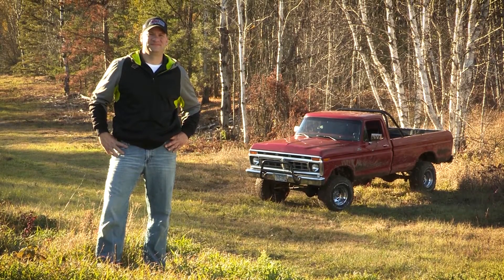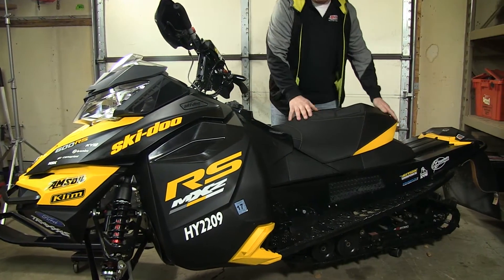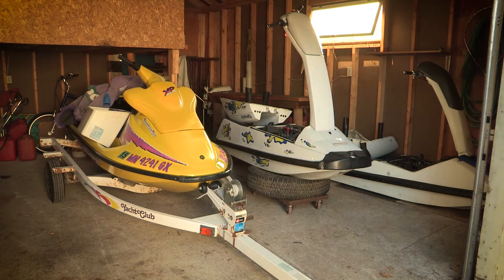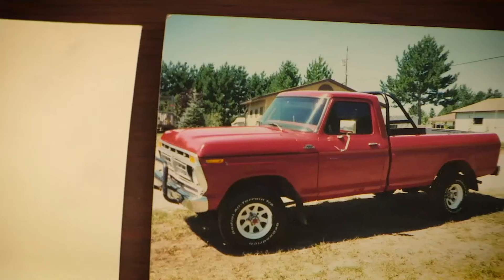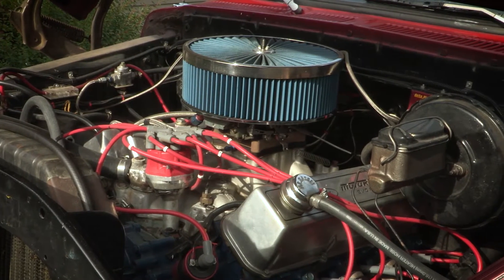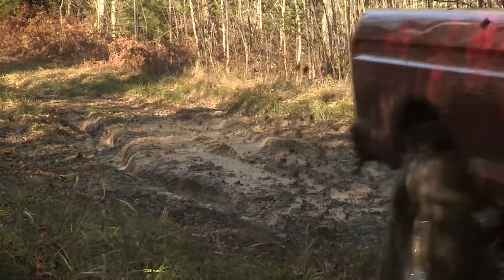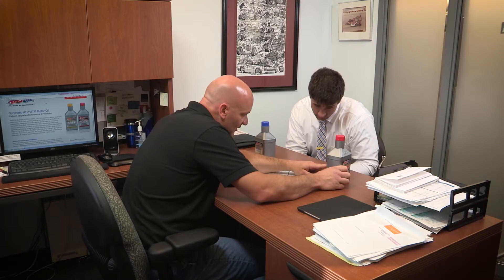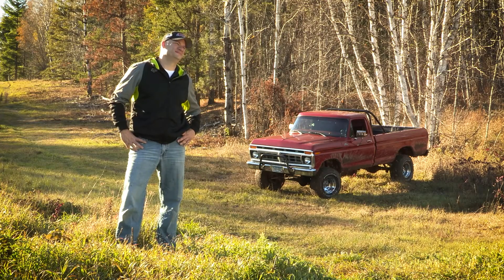A Company of Enthusiasts: We're Into 4x4's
"It’s a passion. Your find that one thing that makes you happy, that makes you calm. It gives you satisfaction. For me, it’s engines.” Watch the video to see Len’s full story.